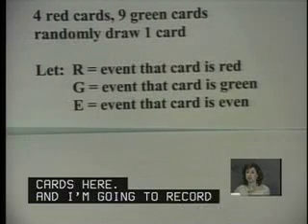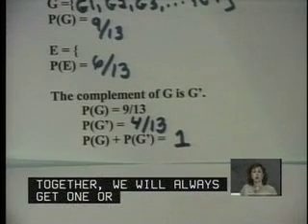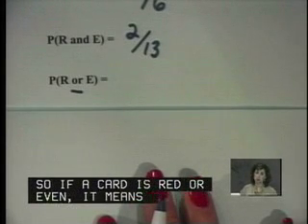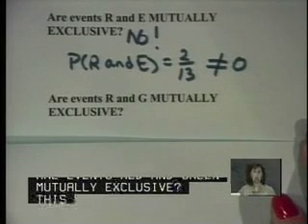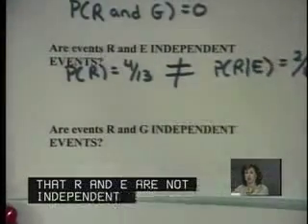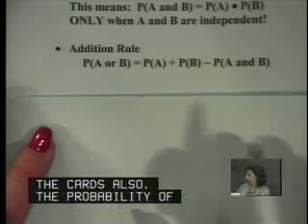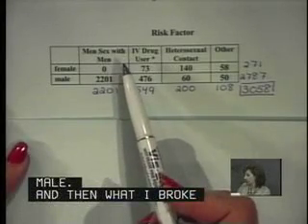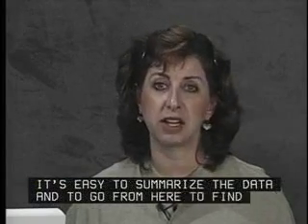Stats MOOC Chapter 3 Textbook Lecture Video